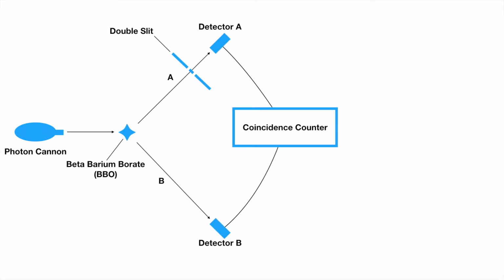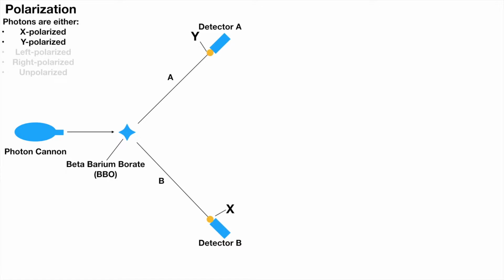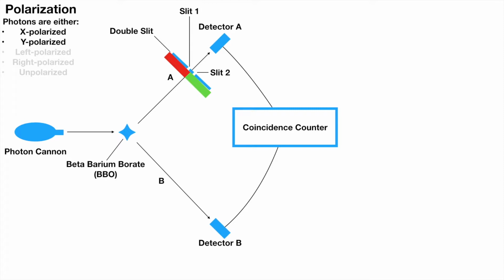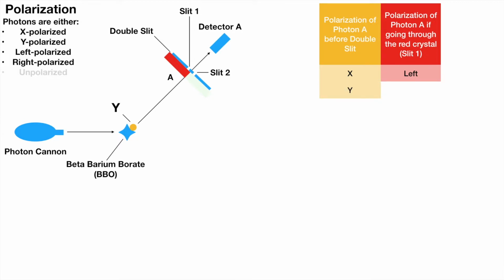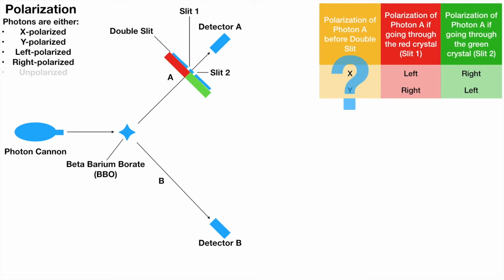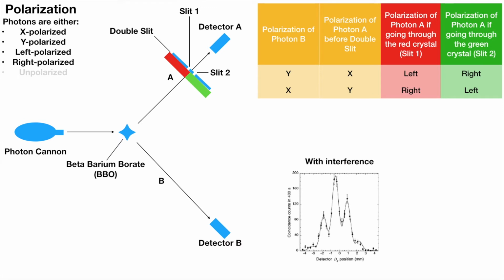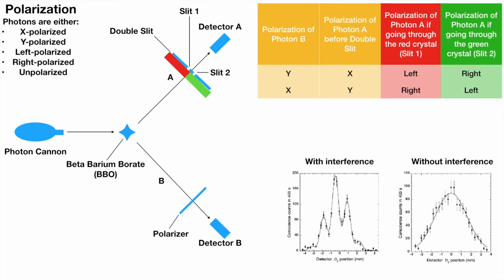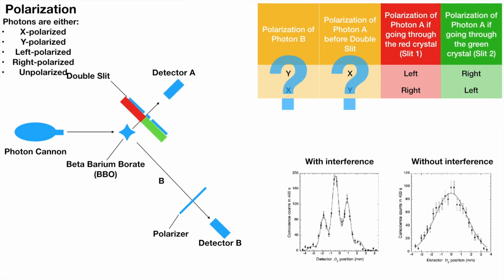Quantum Physics: How we can change things by just looking at them - Part 3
This video is part of a series on quantum physics. You can find the other parts here: